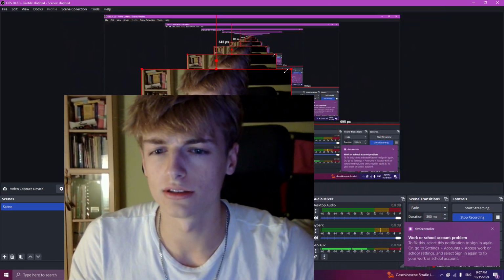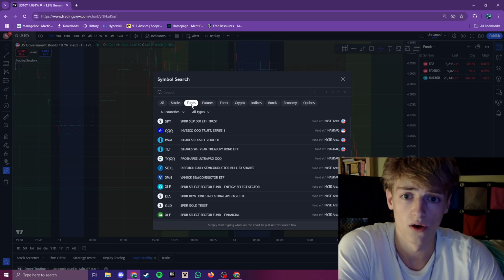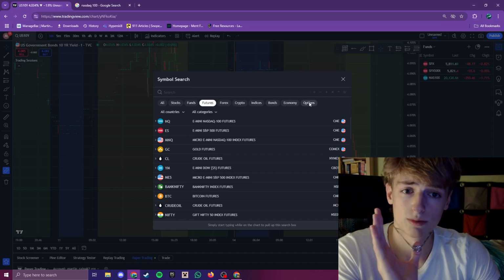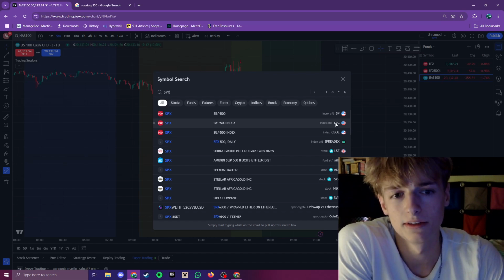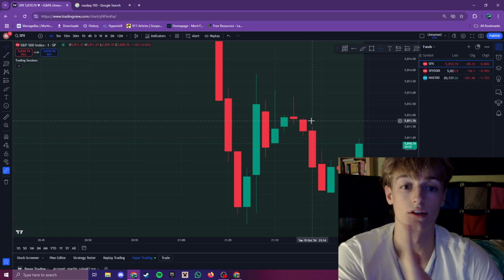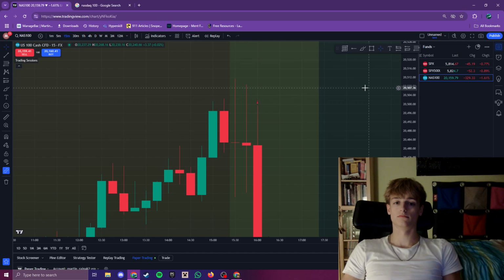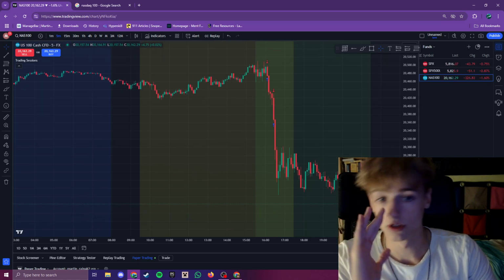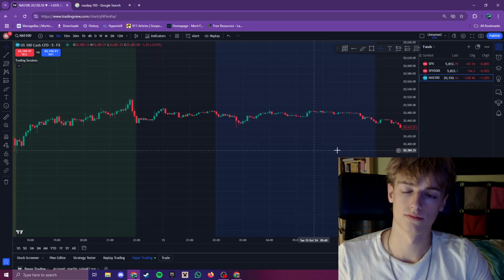Lesson 2 (getting dressed)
we waznt naked just not ready for the world in our jammies

this vid boring cause the content bores me so do hate